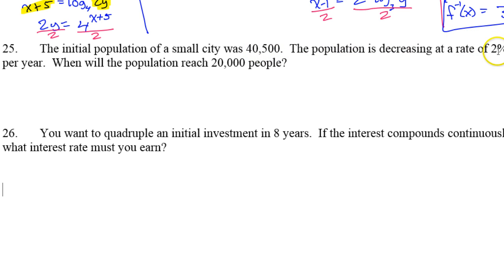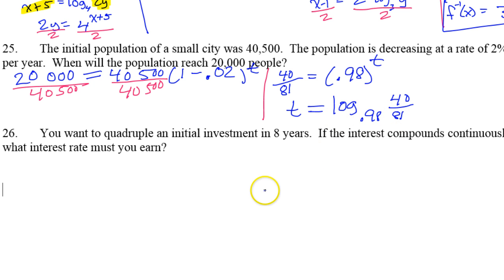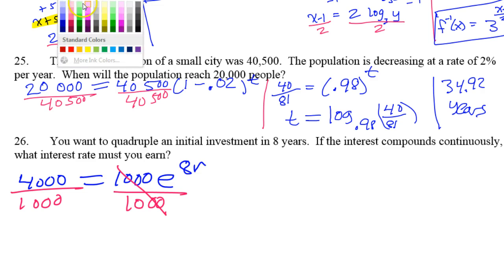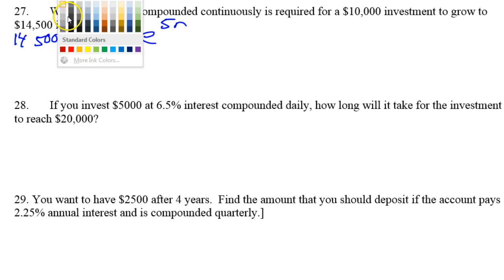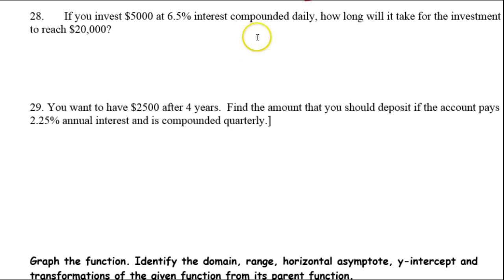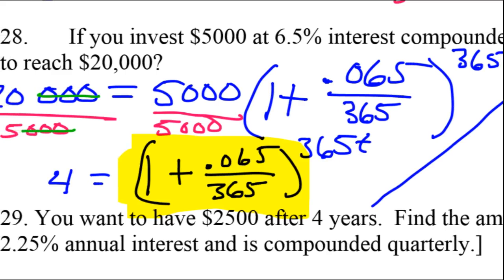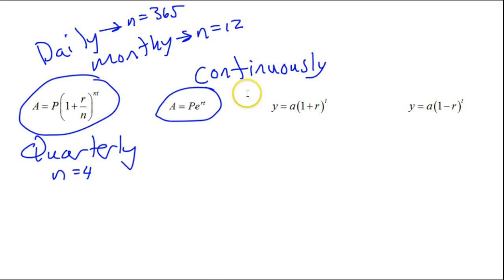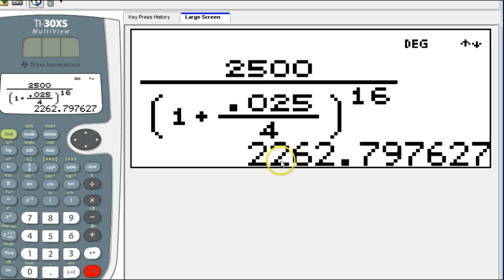Day 1 #25 to #29 Applications of Exponential and Log Functions